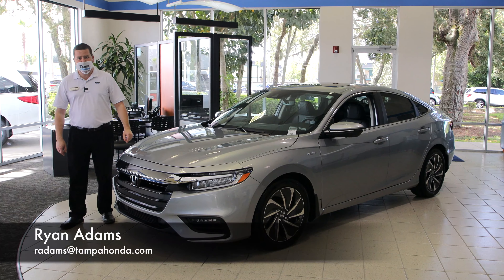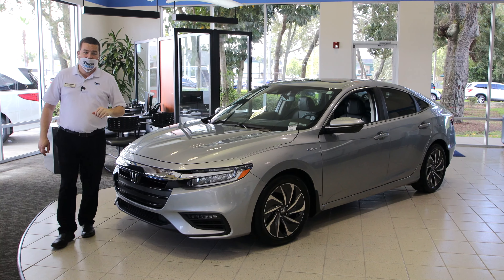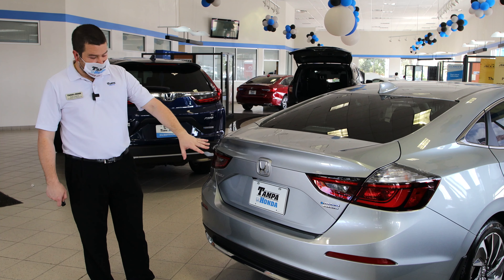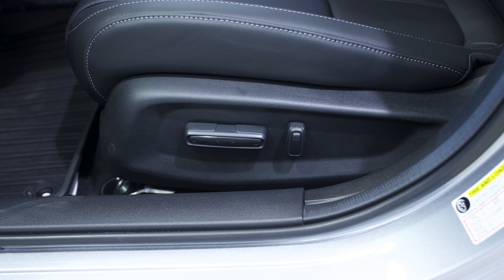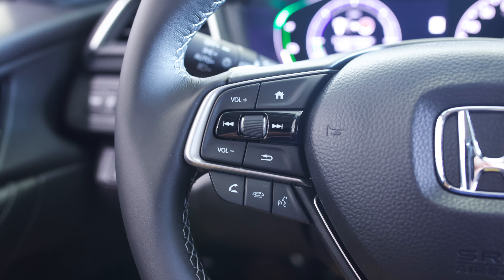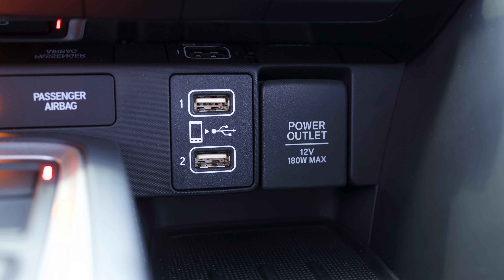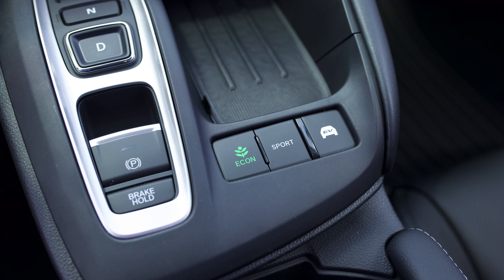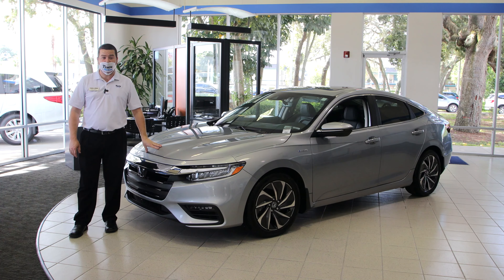2021 Honda Insight Touring